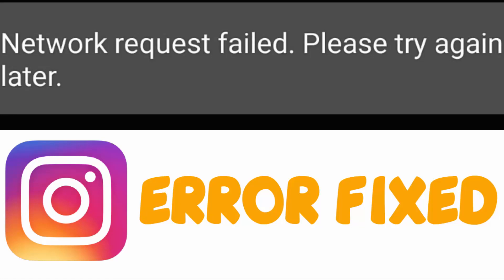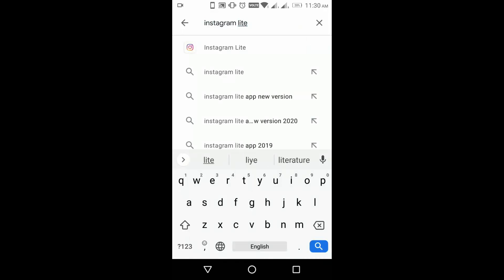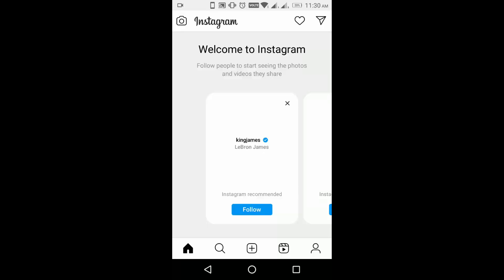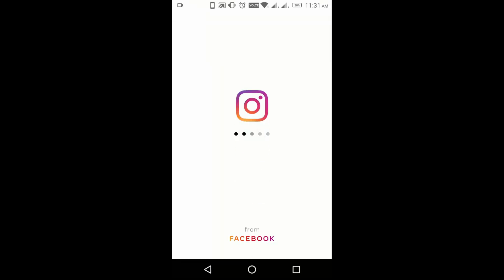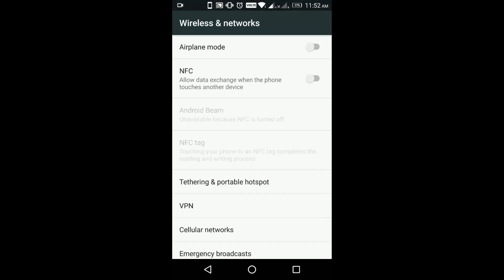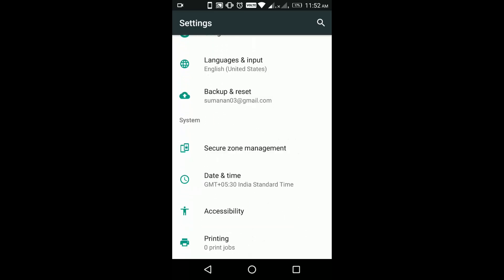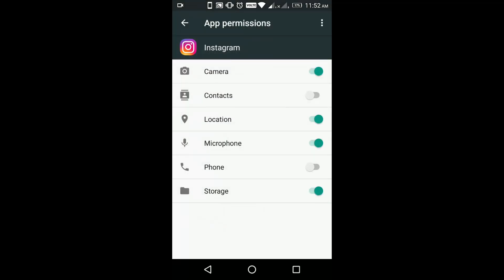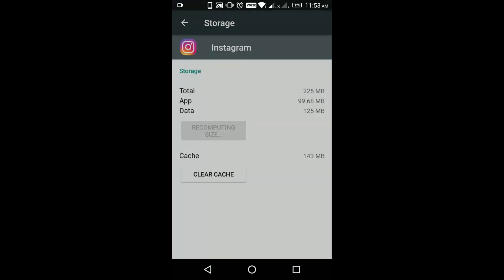Instagram network request failed please try again later Error Fix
This video shows How to fix Instagram network request failed please try again later Problem solution in the Instagram application

network request failed please try again later instagram
network request failed please try again instagram
instagram network request failed please try again later problem